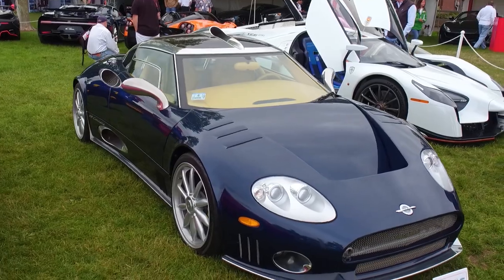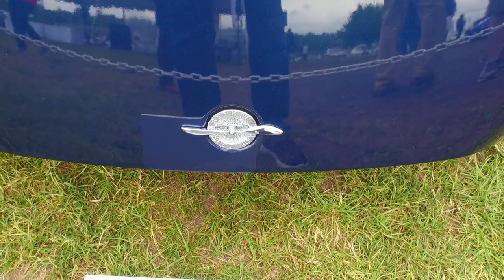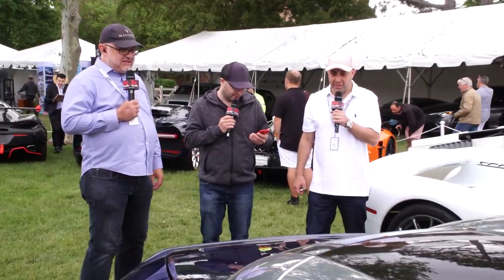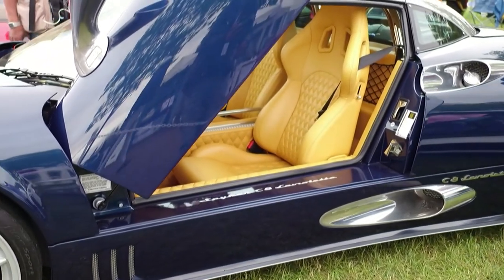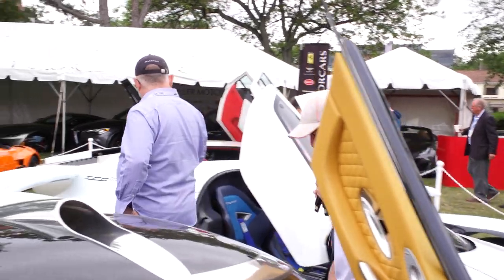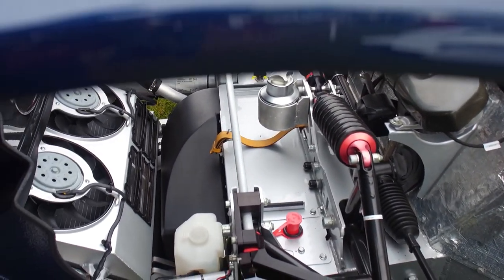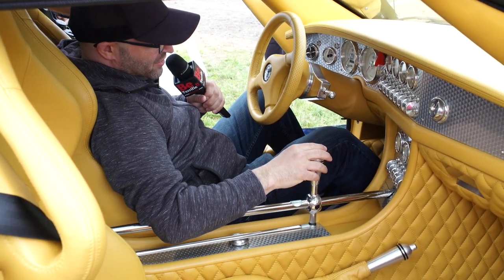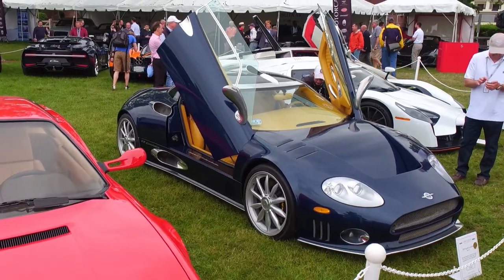EXOTIC High-Performance Super Car! 2007 SPYKER C8 Laviolette at the Greenwich Concours D'Elegance!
Get an in-depth look at a 2007 SPYKER C8 Laviolette, an exotic, fully hand-made, high-performance super car, at the Greenwich Concours D'Elegance! The Spyker C8 Laviolette seats two in its luxurious Connolly leather interior and is fully hand made. It features a unique glass canopy, luggage compartment in front and rear, including two made-to-measure Connolly leather suitcases. It has an aluminum body and a 4.2-liter 400-horsepower V8 from Audi. It is controlled by a sequential or manual six-speed transmission. It comes rear-wheel drive with limited slip differential as an option. It has traction control and ABS that can be switched on and off.